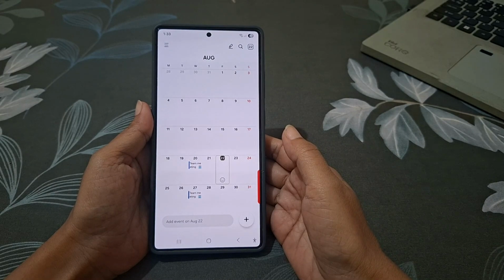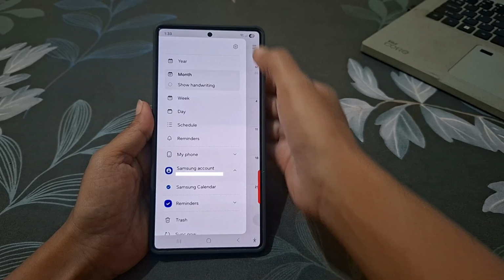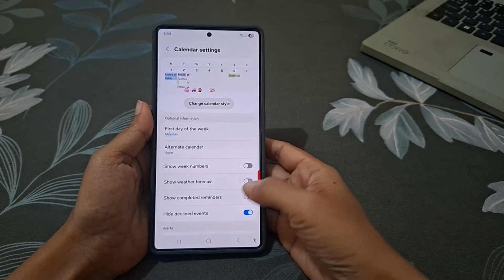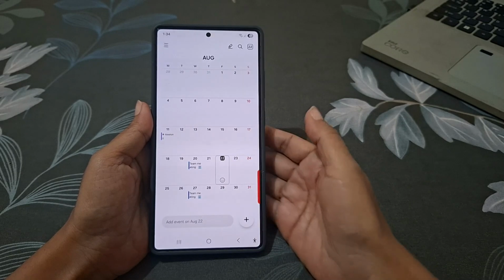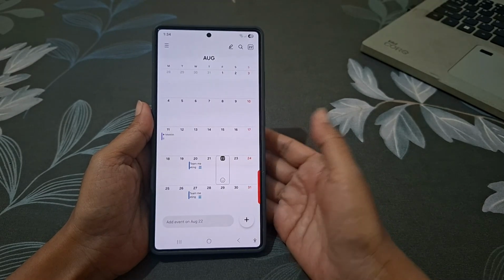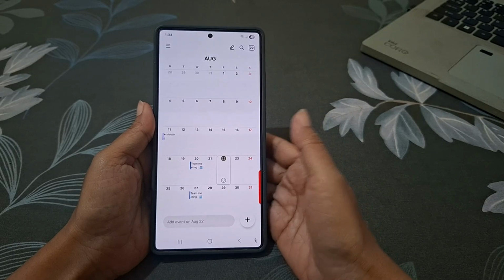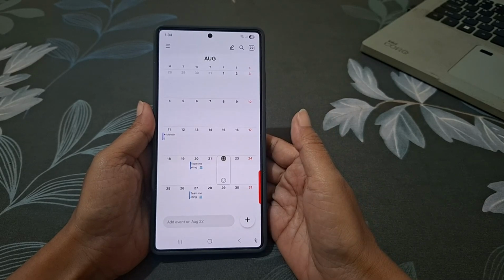How to Show Completed Reminders in Samsung Calendar on Galaxy S25 Ultra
Did you know Samsung Calendar can show your completed reminders instead of hiding them?
With one simple setting, you can keep track of finished tasks with a line through them.

In this video, I’ll show you how to enable Show completed reminders and explain when it’s helpful—for tracking productivity, record keeping, or reviewing what you’ve done.

Steps:
- Open Samsung Calendar settings.
- Enable "Show completed reminders".
- Now your completed reminders will stay visible with a strike-through.